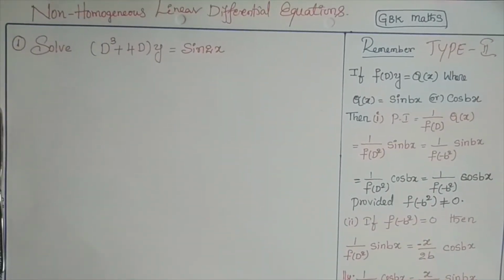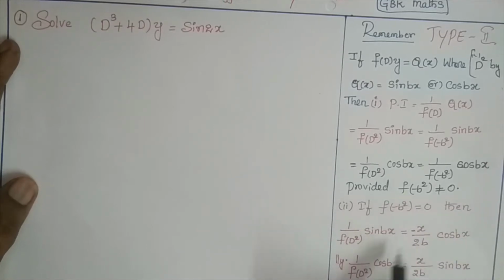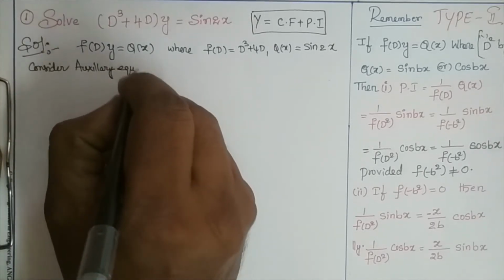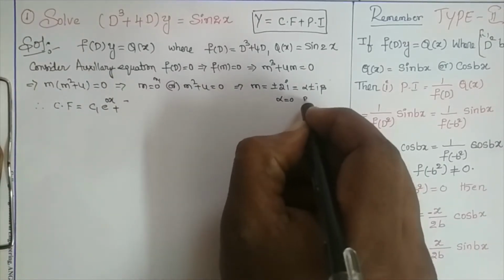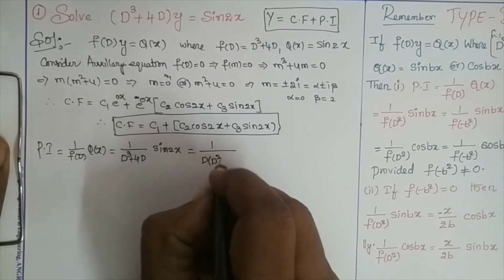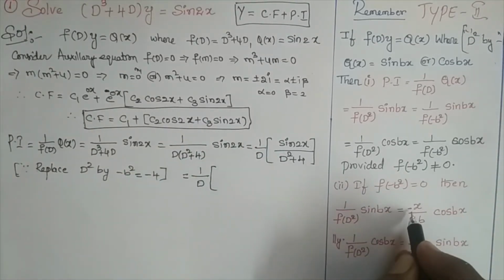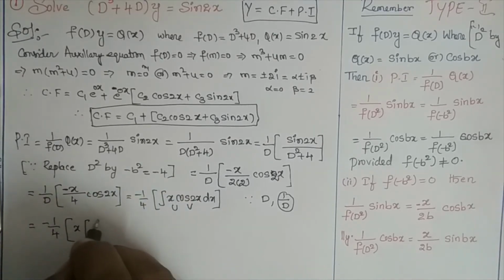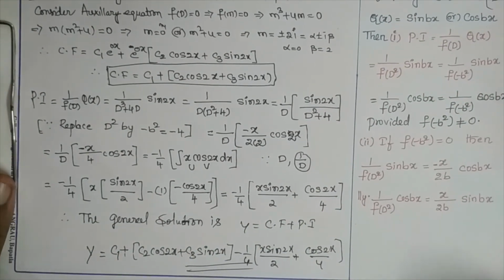Non Homogeneous Linear ODE Of Higher Order//Type II//Sinbx or Cosbx//M 1//JNTU//M2//GBK Maths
Non Homogeneous Linear Differential equations of Higher order//Type II//Mathematics I//JNTU Mathematics //Complementary functions //Particular Integrals //Engineering Mathematics//Diploma Mathematics//Degree Mathematics//Linear differential equations//Sinbx or Cosbx//M 1//JNTU//M2//Gate//SET//Competitive athematics//NET//JEE//AIEEE//Mathematics,Mathematics- 1//Inverse Laplace Transform, Engineering Mathematics, JNTU, Gate Mathematics, Mathematics- 1//Rational Numbers//8th Class//Mathematics//Basic Mathematics//APSCERT//CBSE//TS Board//GBK maths//Education ,Art ,Children Mathematics videos, mathematics,integration ,differentiation Non Homogeneous Linear Differential equations of Higher order//Type I//Mathematics I//JNTU Mathematics //Complementary functions //Particular Integrals //Engineering Mathematics//Diploma Mathematics//Degree Mathematics//Linear differential equations//Mathematics I //Mathematics II//Mathematics III //Mathematics IV//Complex Analysis// Probability and Statistics//Laplace Transforms //Fouerier series //PDE//ODE// Basic Mathematics//NET//CSIR//GATE//SLET//SET//UGC NET//JRF//JL//DL//Assistant Professor//Polytechnic Inverse Laplace Transform, Engineering Mathematics, JNTU, Gate Lecturers//Appsc//CTET//ES//APSET//PG SET//Competitive exams//Govt Exams